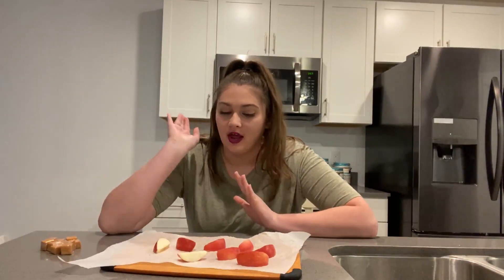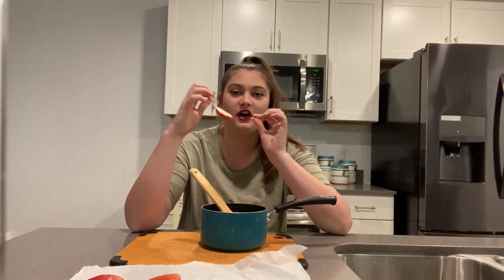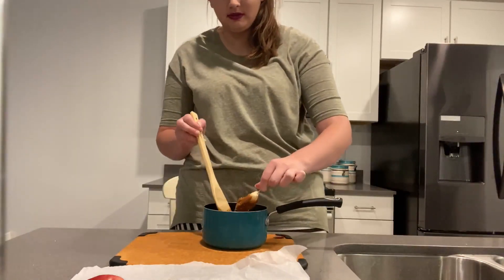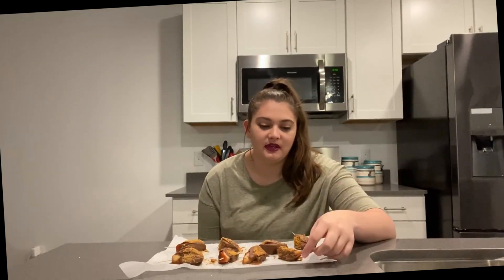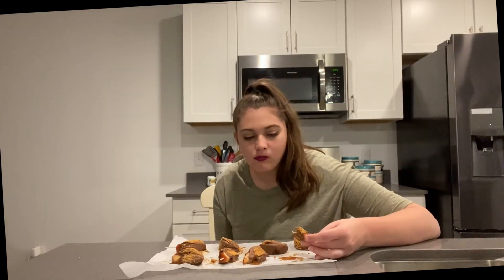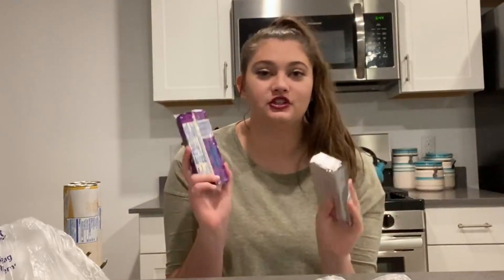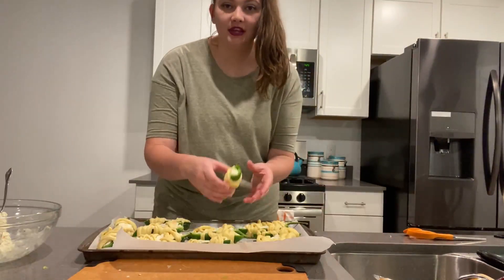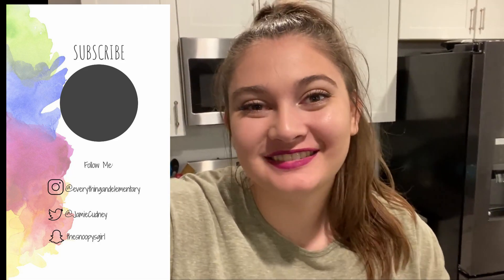TESTING OUT HALLOWEEN PINTEREST RECIPES!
I tested out Halloween Pinterest recipes, one sweet and one savory. Watch to find out if they were worth it, and if I would ever make them again?